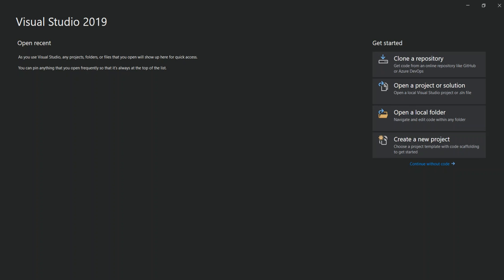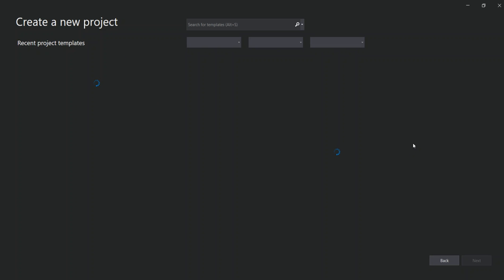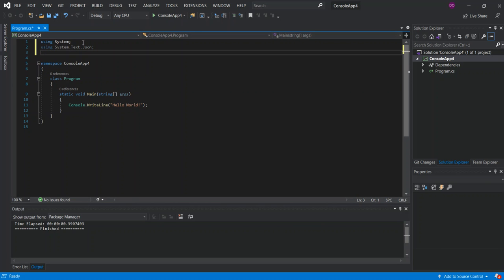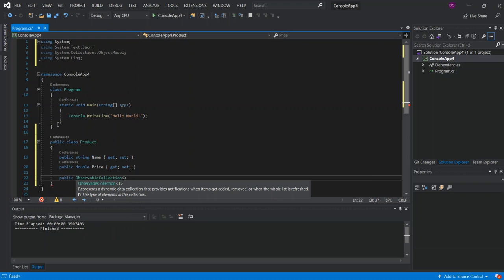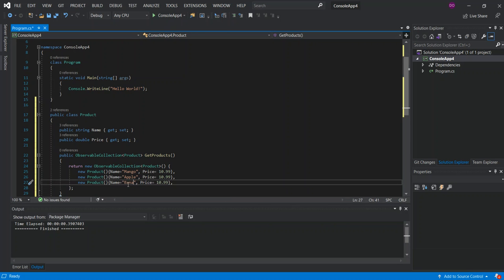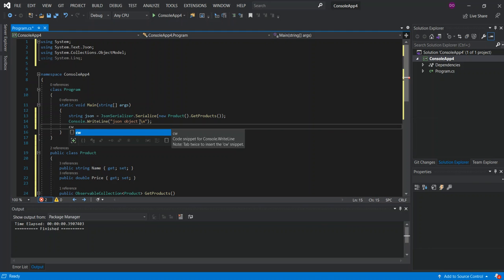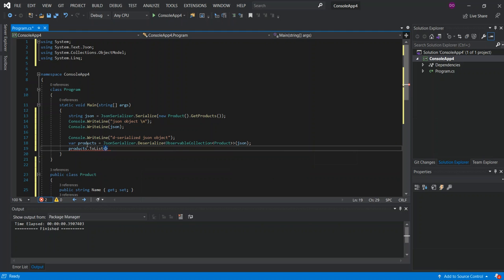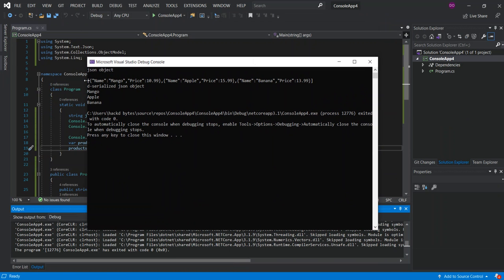C# JSON in Visual Studio 2019 Getting Started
C# JSON Serialization & Deserialization in Visual Studio 2019 Getting Started
 JSON (JavaScript Object Notation) is a lightweight data-interchange format. It is easy for humans to read and write. It is easy for machines to parse and generate
Serialization is the process of converting the state of an object into a form that can be persisted or transported. The complement of serialization is deserialization, which converts a stream into an object. Together, these processes allow data to be stored and transferred
The library design emphasizes high performance and low memory allocation over an extensive feature set. Built-in UTF-8 support optimizes the process of reading and writing JSON text encoded as UTF-8, which is the most prevalent encoding for data on the web and files on disk.
This article shows how to use the System.Text.Json namespace to serialize to and deserialize from JavaScript Object Notation (JSON). If you're porting existing code from Newtonsoft.Json, see How to migrate to System.Text.Json.

The directions and sample code use the library directly, not through a framework such as ASP.NET Core.